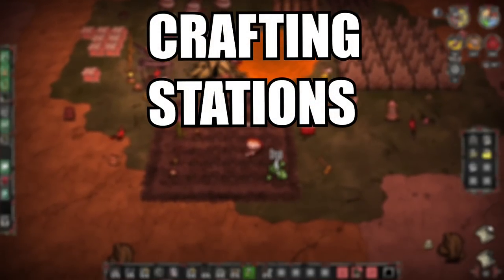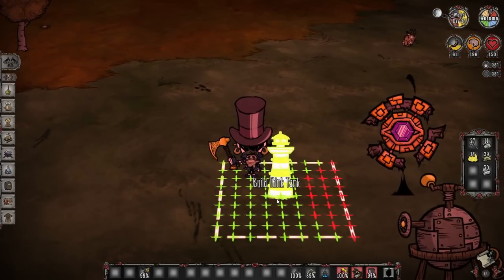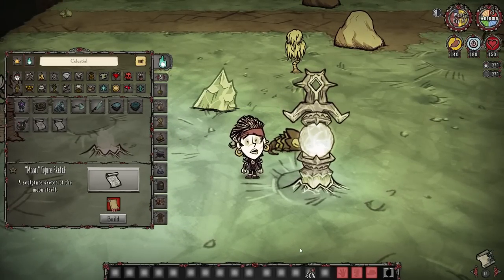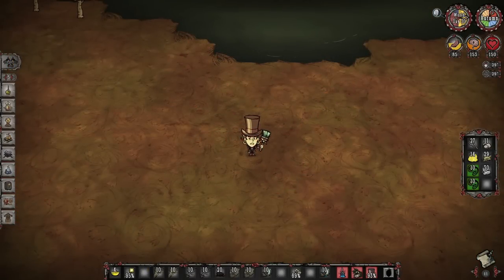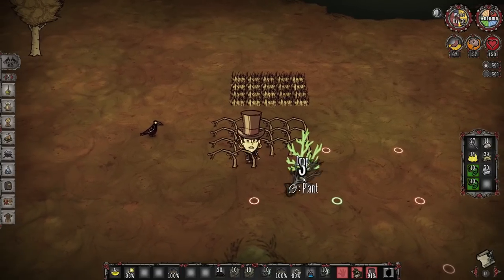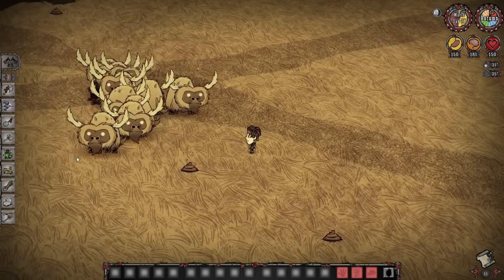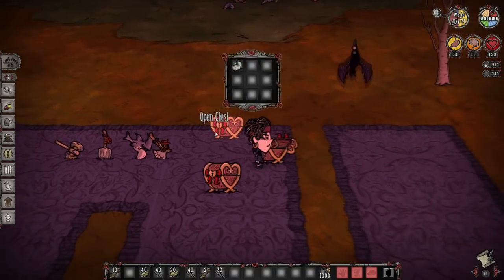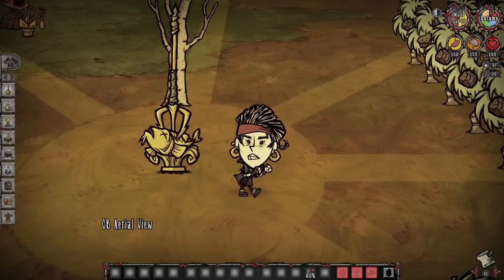The ESSENTIALS for Base Building in Don't Starve Together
00:00 Intro
00:22 Crafting structures
03:44 Resources
05:20 Food sources
06:47 Food Structures
08:21 Hound Defenses
09:47 The other stuff
11:51 Outro